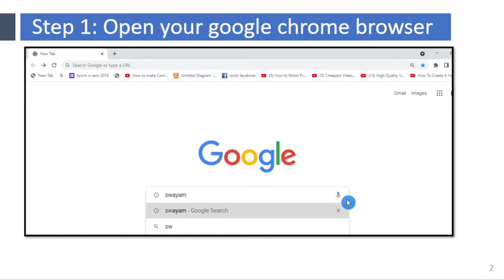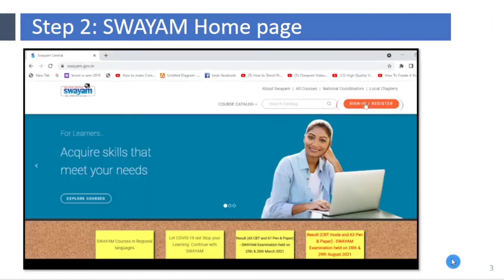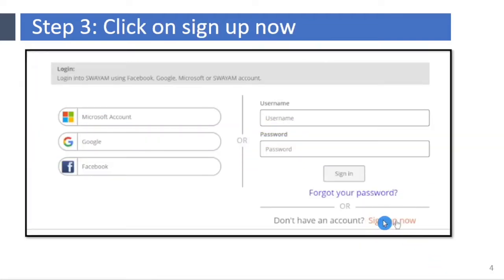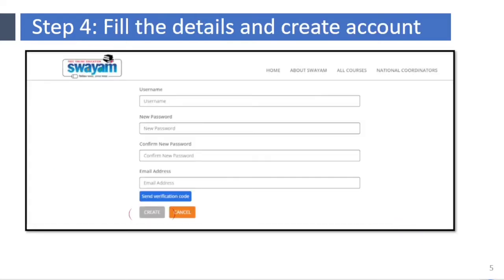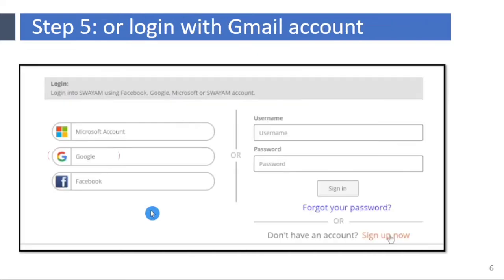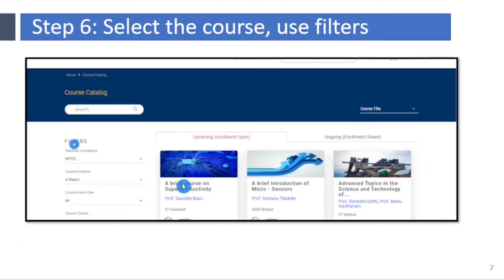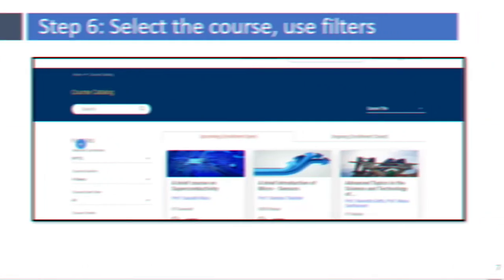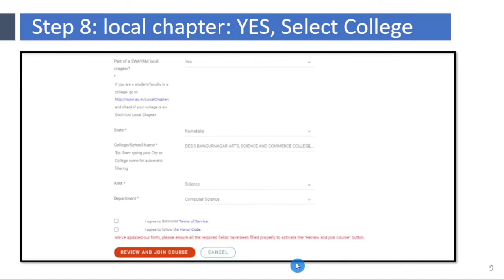How to enroll for Swayam online courses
objective of this video is to create awareness about how to enroll for Swayam online courses for the students and faculties.

special thanks to voice by freetts.